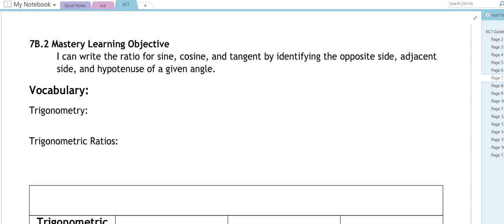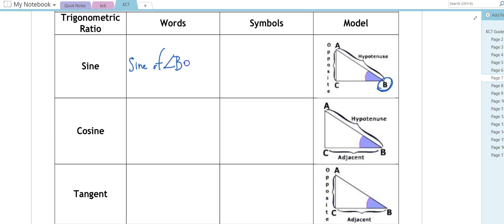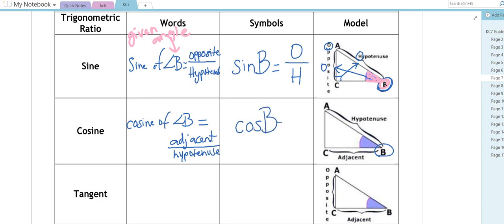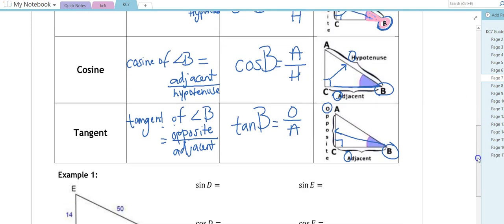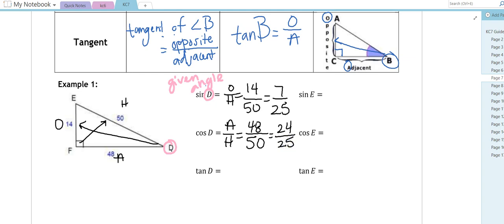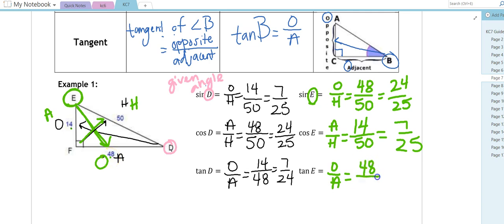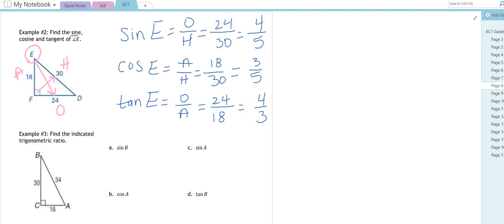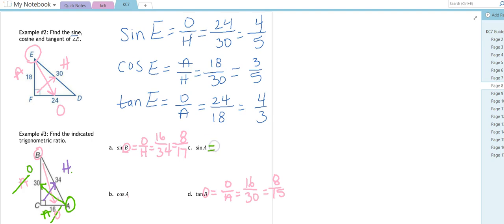KC7 Target 7B 2